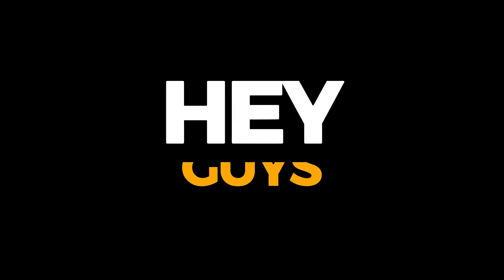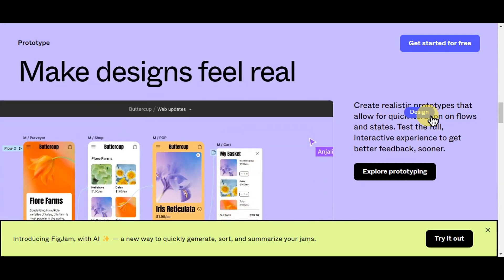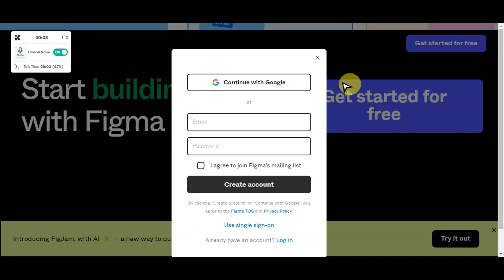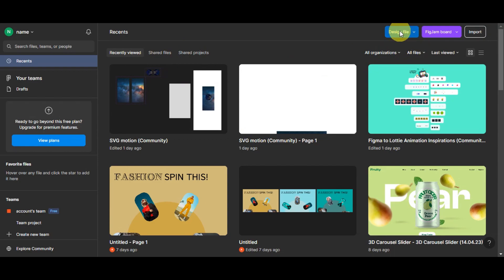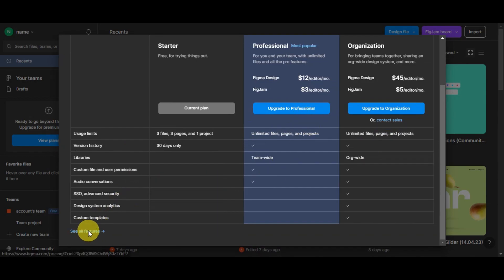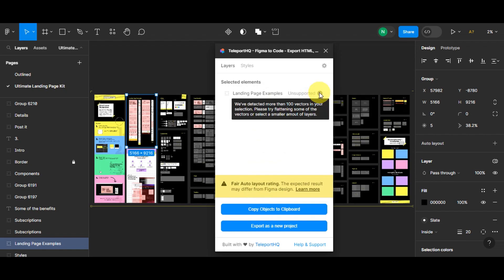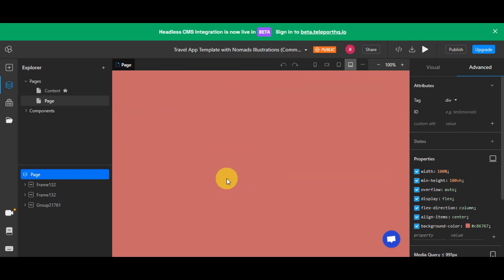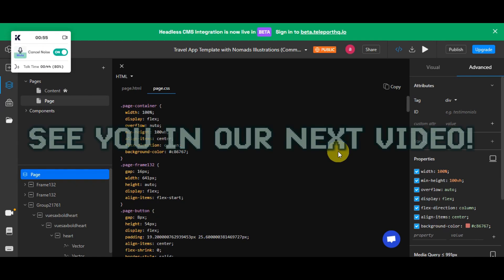How to Convert Figma Design to HTML and CSS (Complete tutorial)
How to Convert Figma Design to NTML and CSS (Complete tutorial)